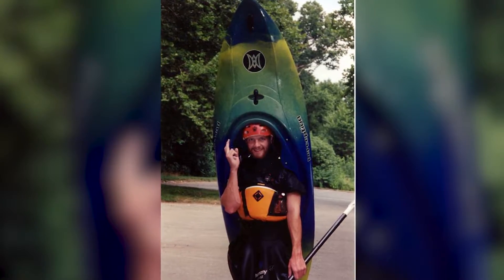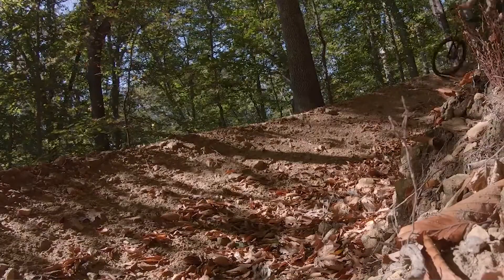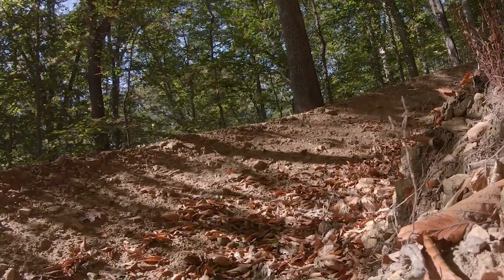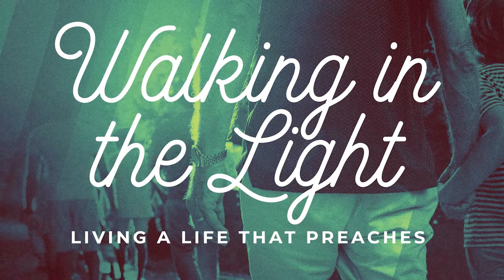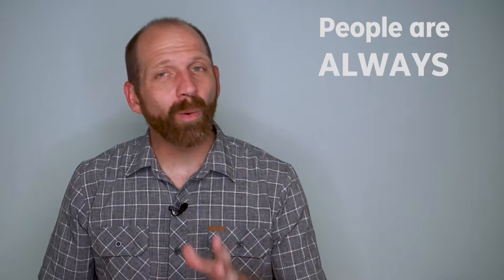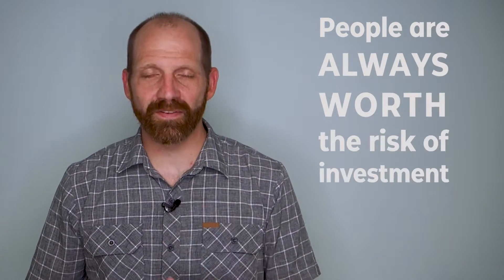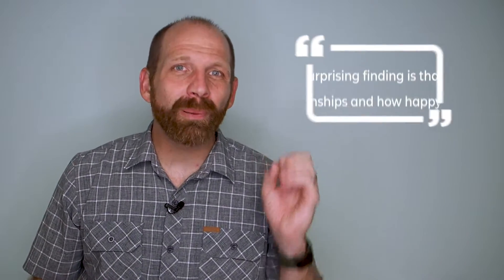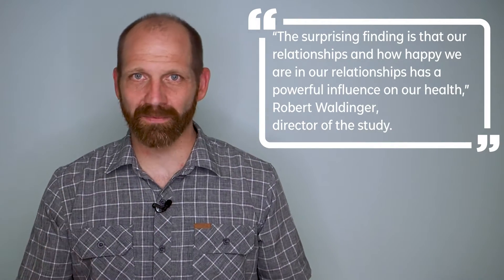Episode 106 - Walking In The Light - The Risky Investment of Relationship